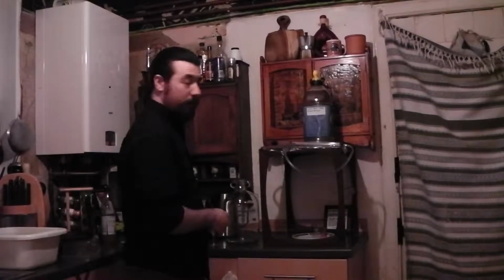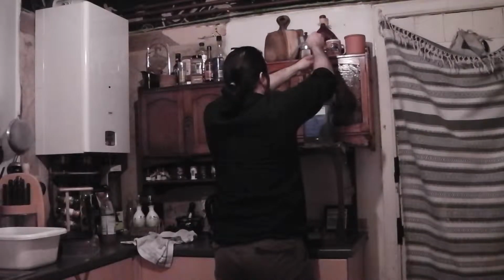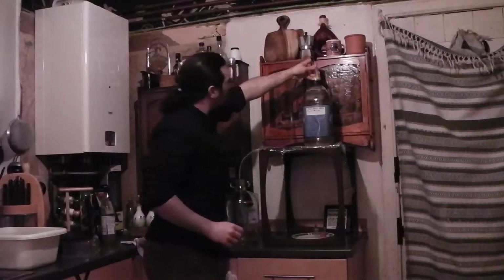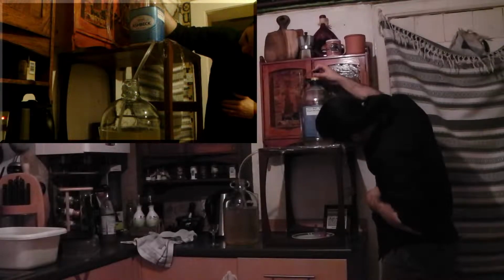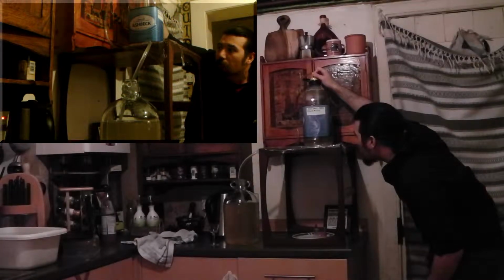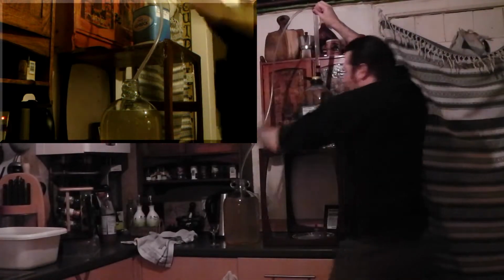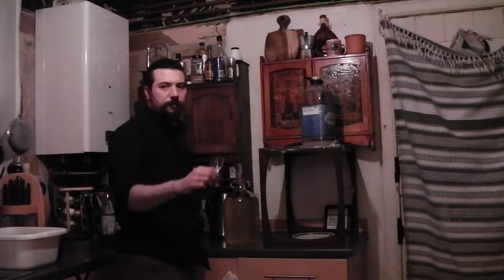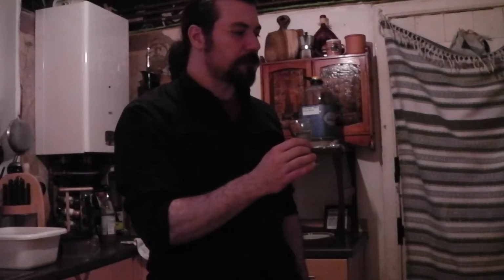HBW 7 - Racking my brains (and mead)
It was time to rack the Mead into a secondary demijohn

So I did! Happy Homebrew wednesday